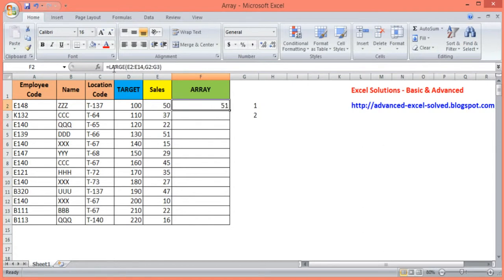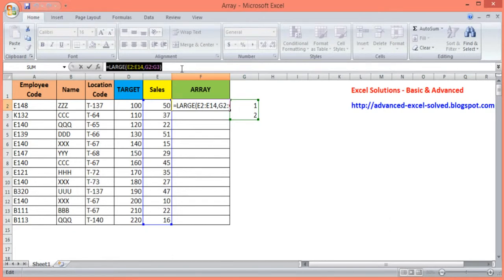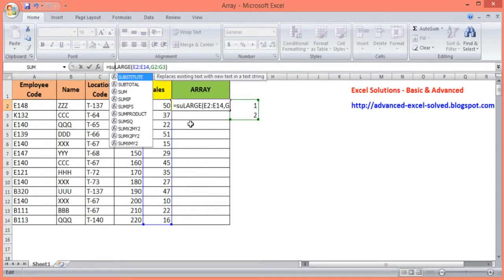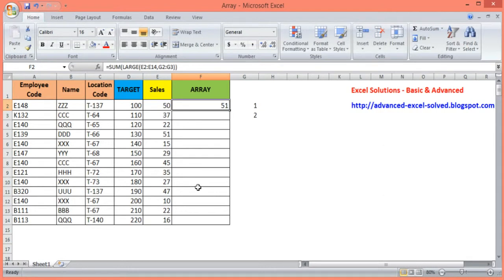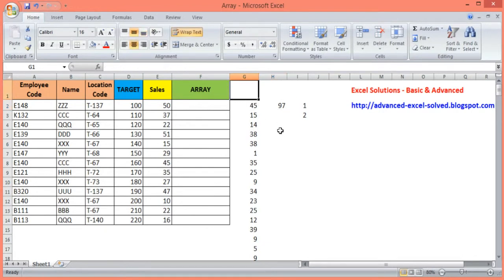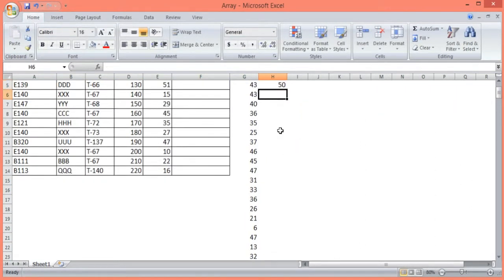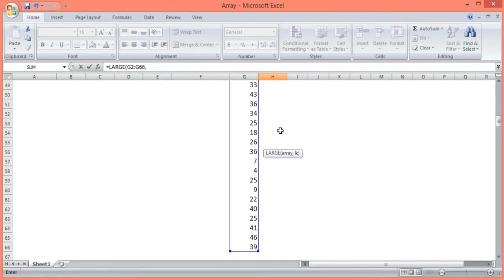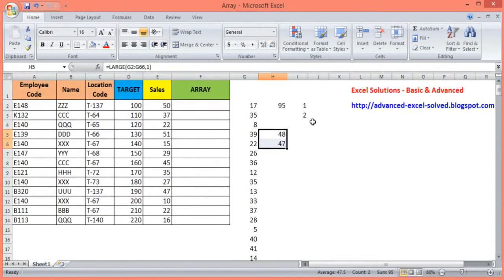Excel Array easily step by step how to use array functions or formula with example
This video describes the use Excel Array step by step, how use array, where to use array function or formula with example.

What is an array in Excel ?
An array in Excel is a collection of items. These items can either be text or numbers or both or some special character and they can locate in a single row or column, or in multiple rows and columns.
Depending upon their nature we specify them as single dimensional two dimensional and multi dimensional etc.

Few Important Things To Keep In Mind:
1. Once you've finished typing the formula and simultaneously pressed the keys CTRL + SHIFT + ENTER, Excel automatically encloses the formula between {curly braces}. When you select such a cell(s), you can see the braces in the formula bar, which gives you a clue that an array formula is in there.
2. Manually typing the braces around a formula won't convert it into an array formula. You must press the Ctrl+Shift+Enter shortcut to complete an array formula.
3. Every time you edit an array formula, the braces disappear and you must press Ctrl+Shift+Enter again to save the changes in your formula.
4. If you forget to press Ctrl+Shift+Enter, your formula will behave like a usual Excel formula and process only the first value(s) in the specified array(s). Therefore, always check whether the array exists or not.

These videos are supportive to Blog "Excel Solutions : Basic & Advanced",
please visit for broader explantions.